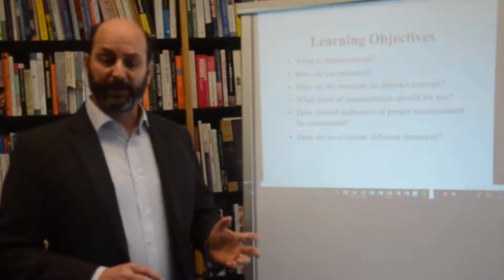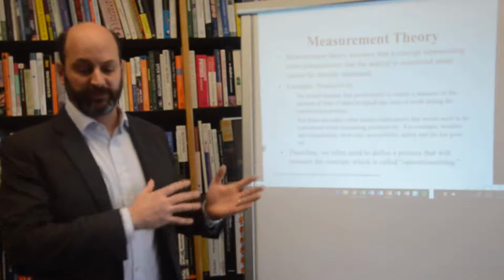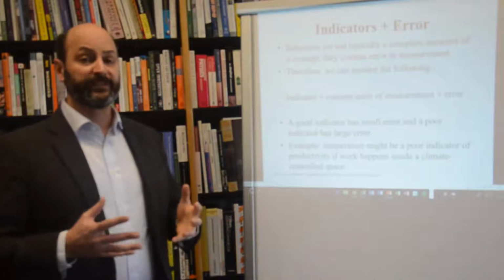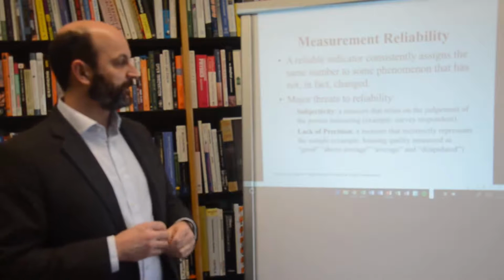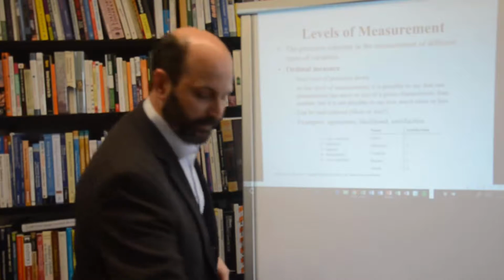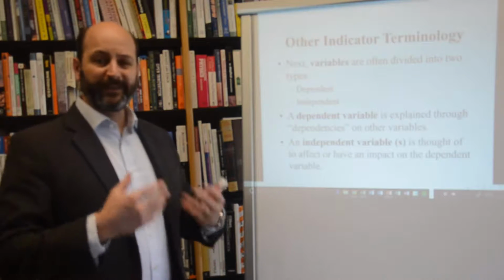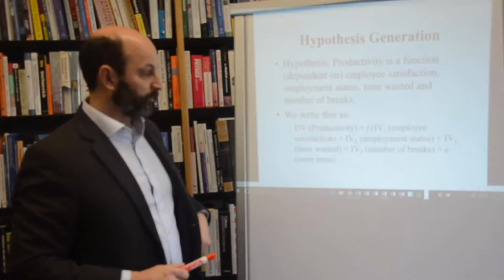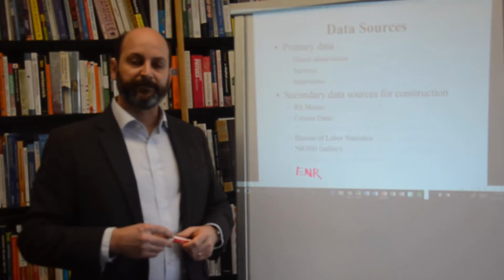Construction Data Analytics Module 2 Data Conceptualization, Measurement, Data Types and Sources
A lecture introducing the basics of data conceptualization, measurement and measurement theory, data types and sources of data for the construction industry.